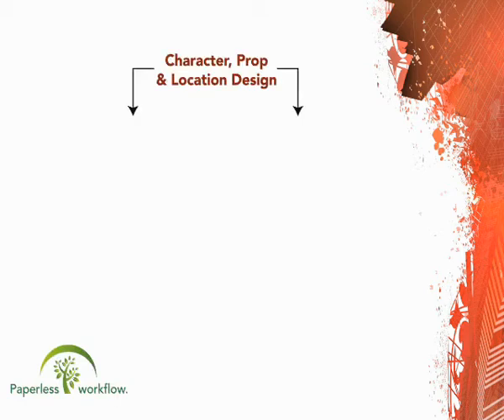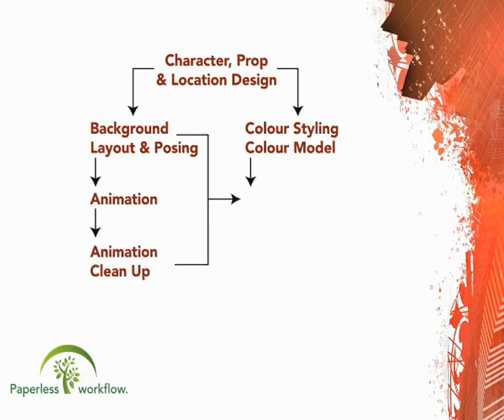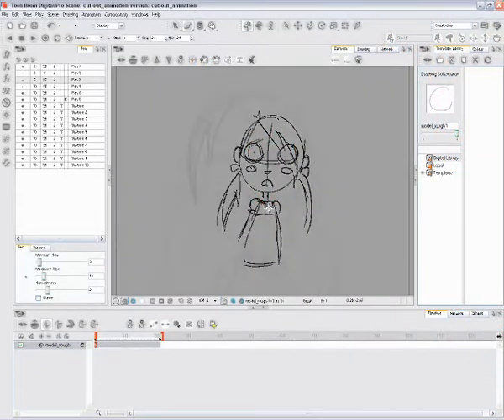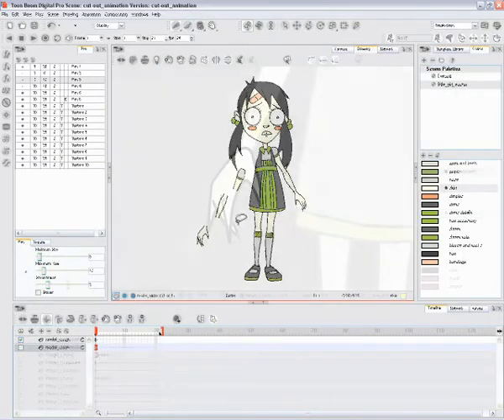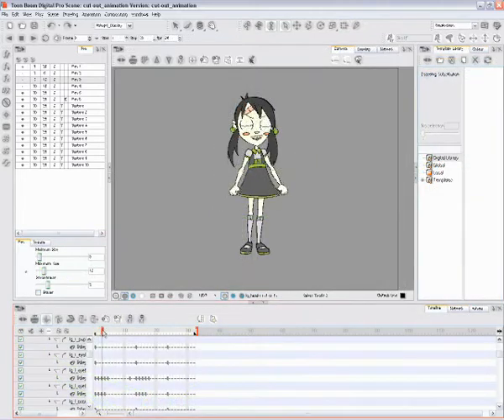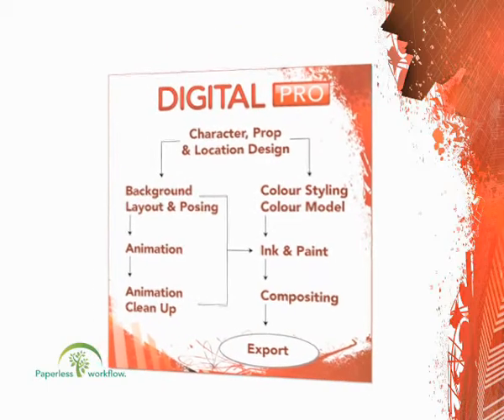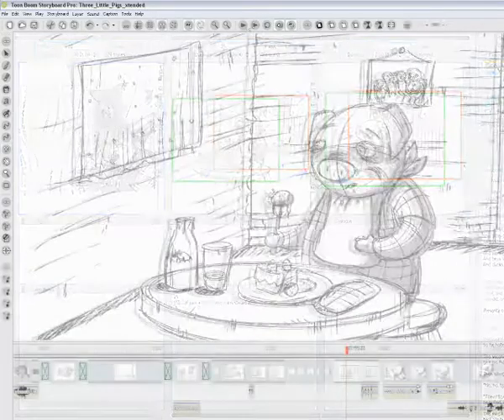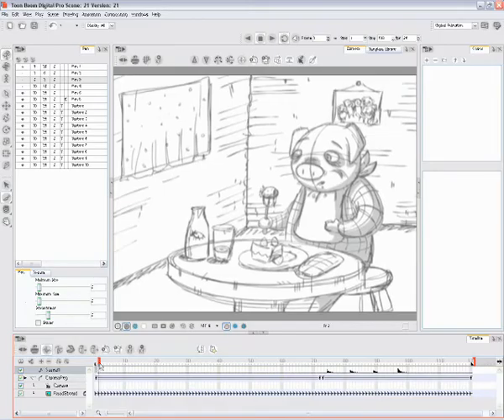Toon Boom Digital Pro - Intergrated Workflow